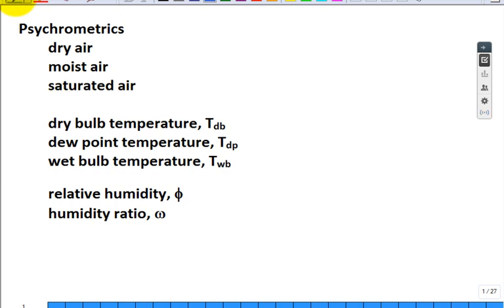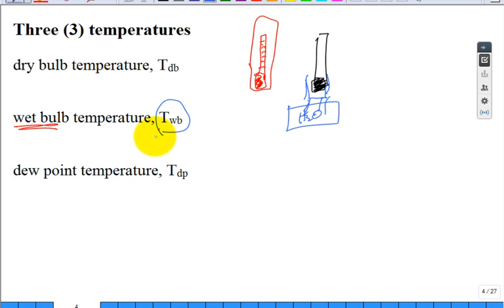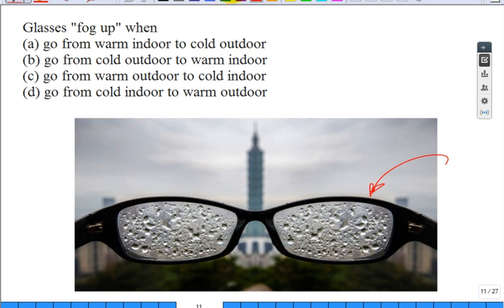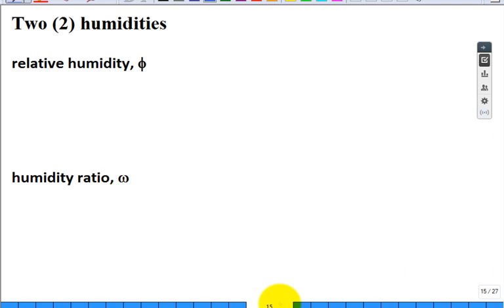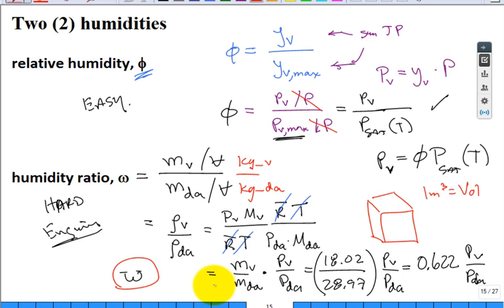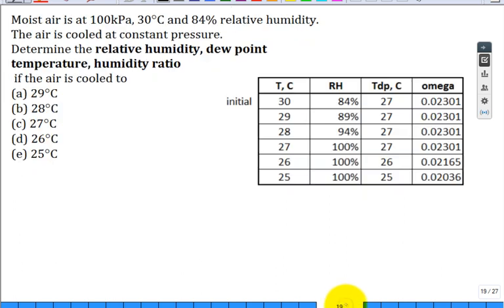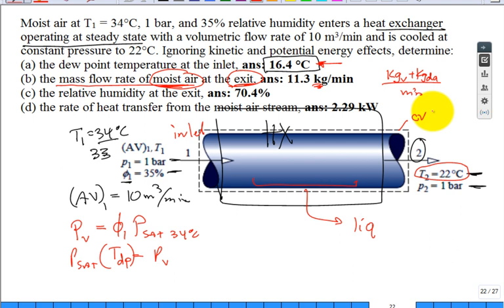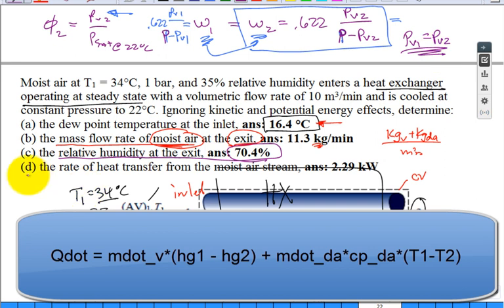Psychrometrics 2 spr19